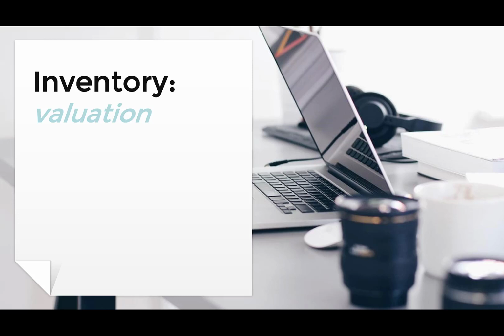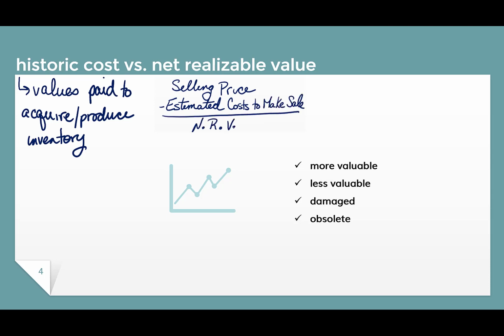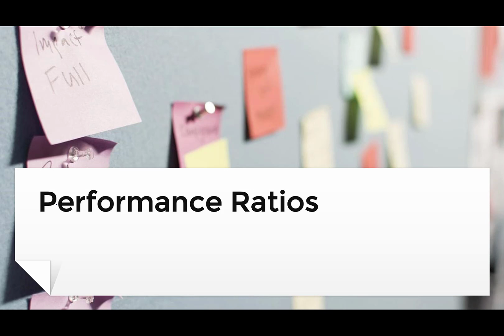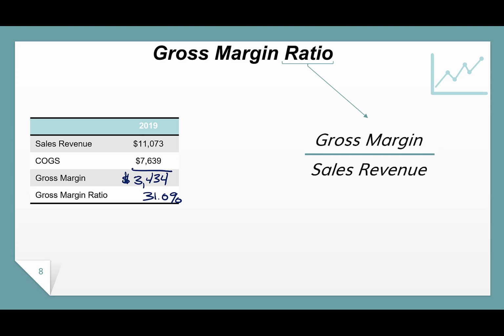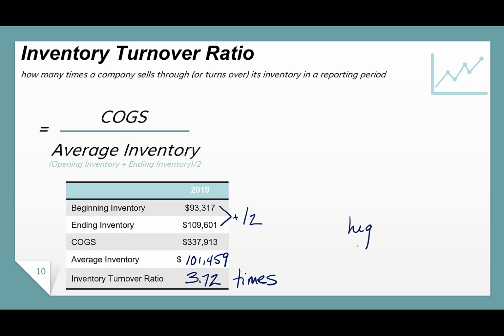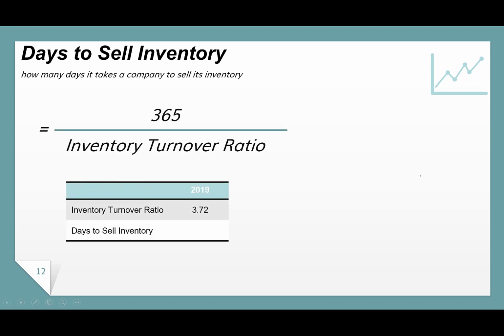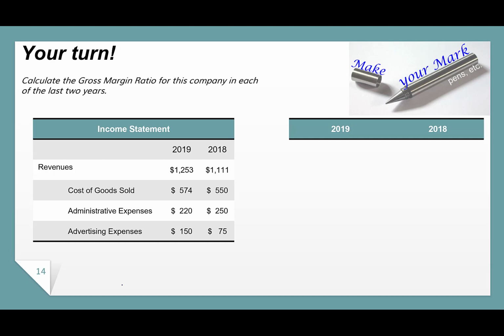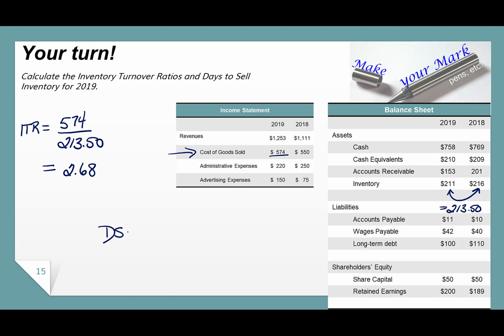Financial Accounting - Inventory Valuation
This video describes inventory policies related to historical cost and net realizable value. It also explains different inventory-related performance ratios, like Gross Margin Ratio, Inventory Turnover Ratio and Days to Sell Inventory.

PS - when I have completed the other two inventory videos, I will put the links in.